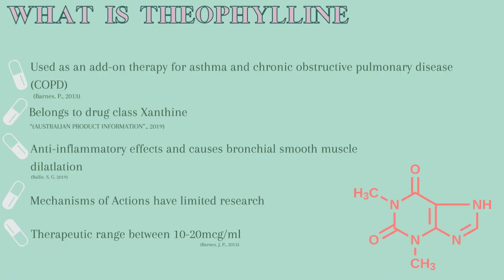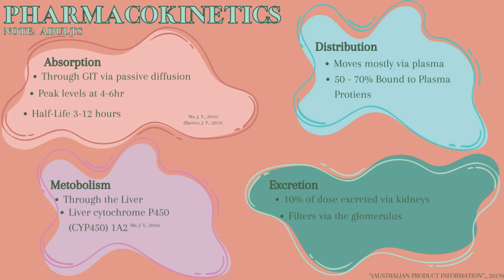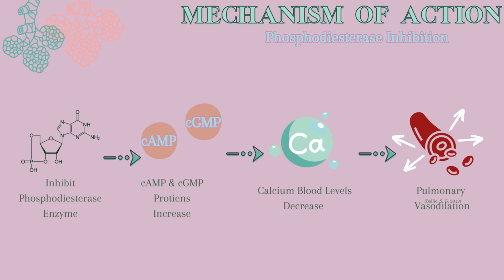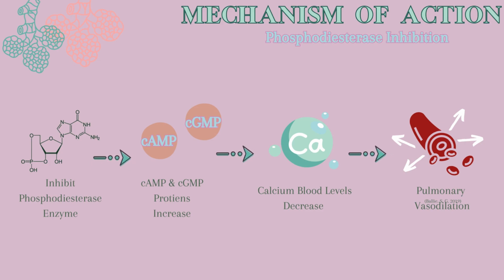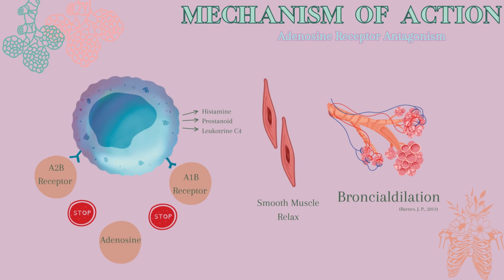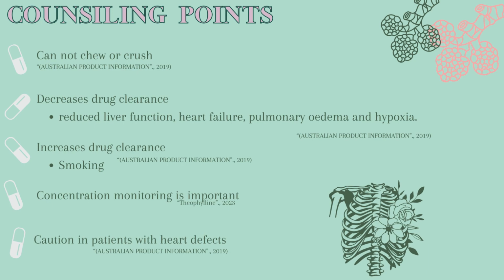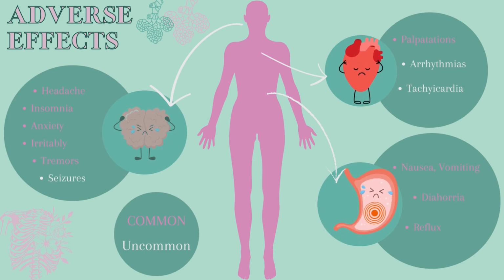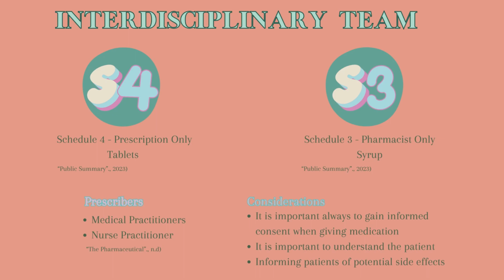Theophylline - Concepts in Pharmacology (UC)